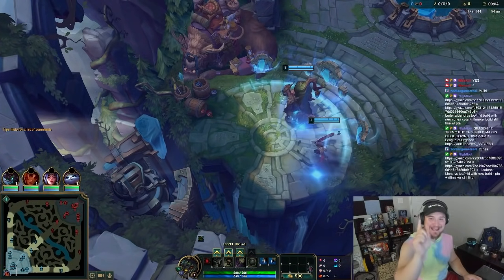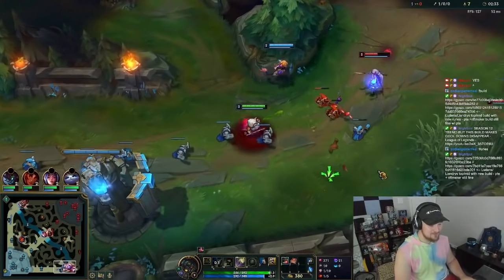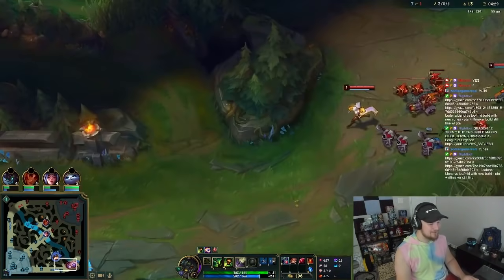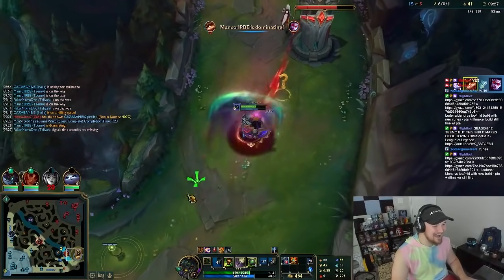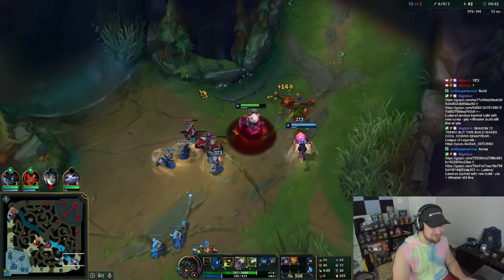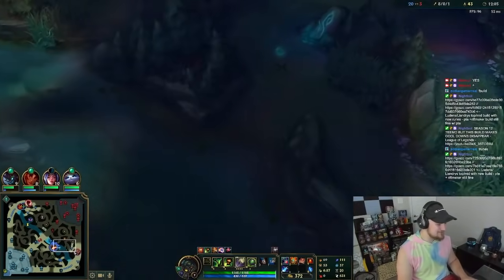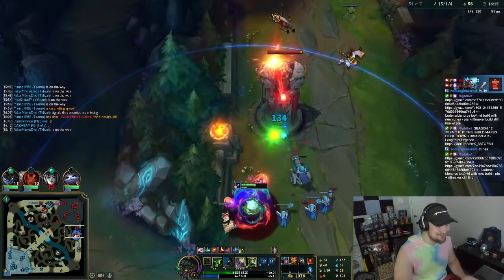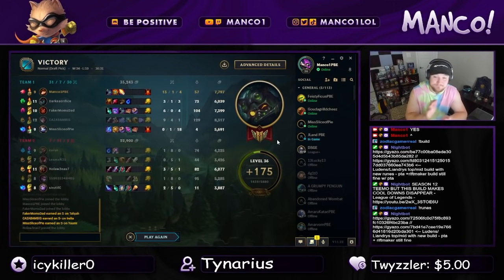TEEMO BUT HILARIOUS ITEM HACK WHERE YOU NEVER DIE + INFINITE MOVE SPEED - League of Legends